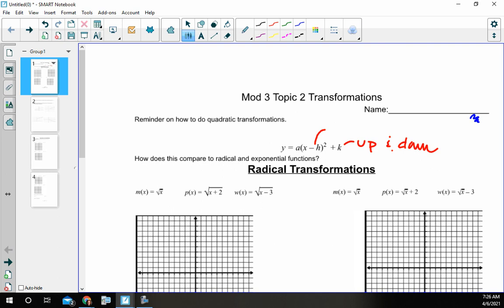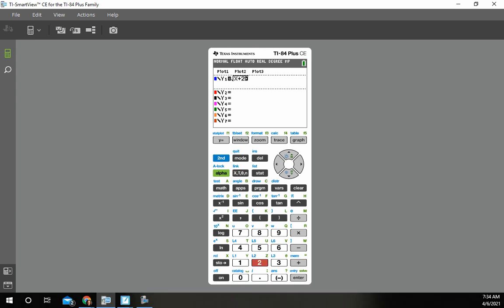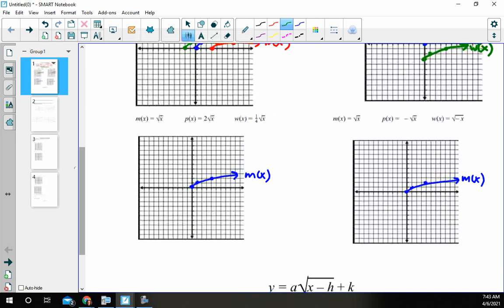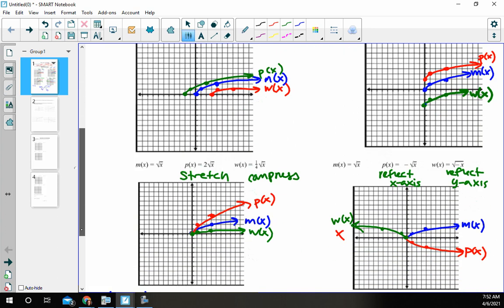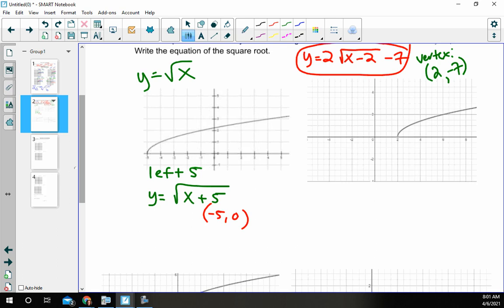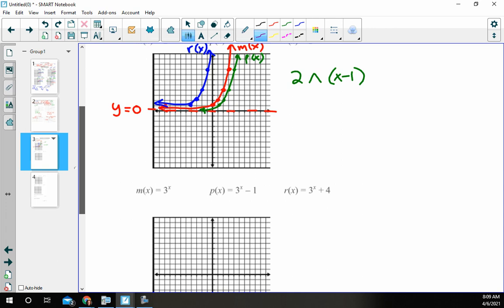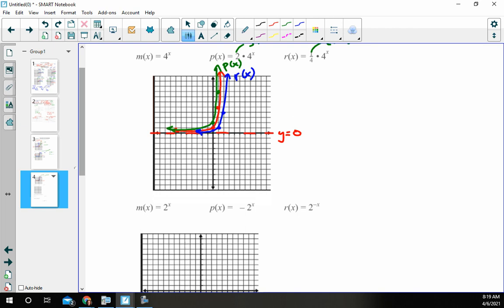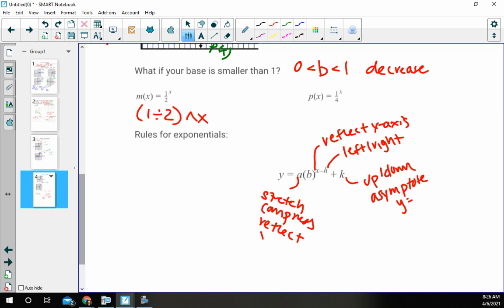Transformations of square roots and exponentials